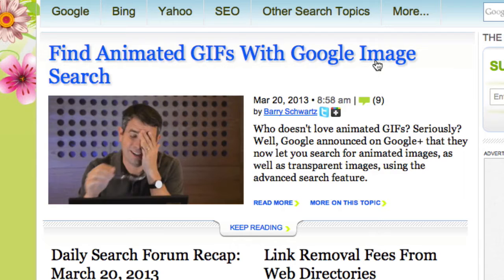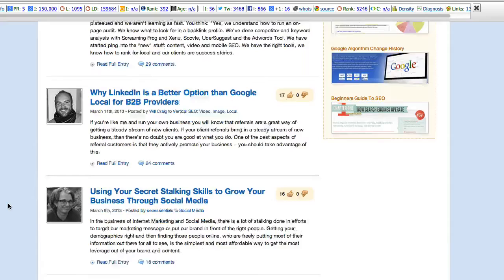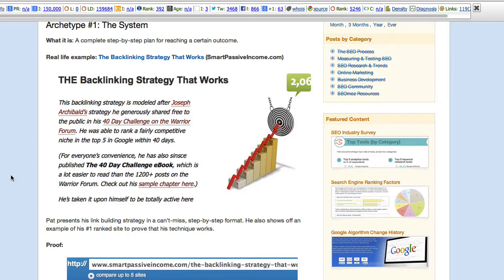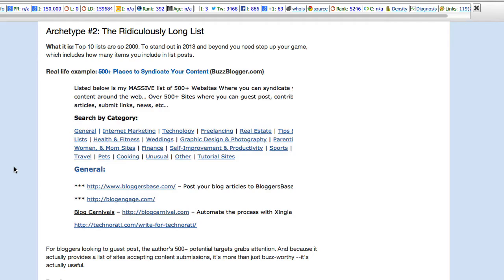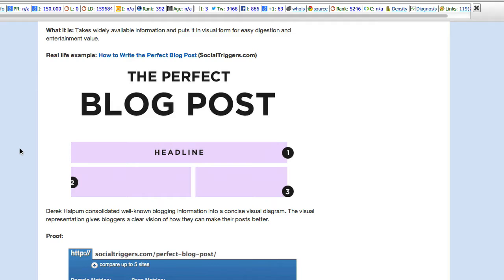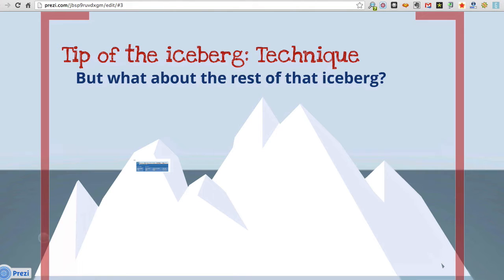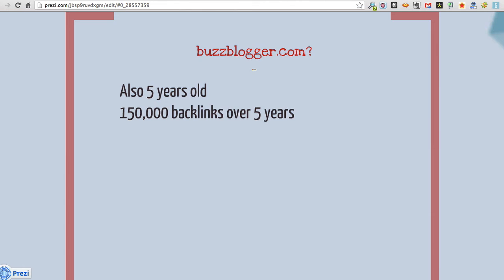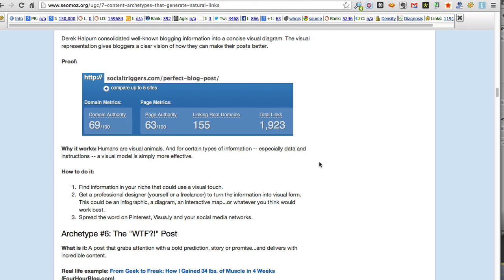SEO Commentary 3-20-13 and First Public Prezi Use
Commentary on SEO Topics March 20, 2013 and my first use of Prezi in a video.